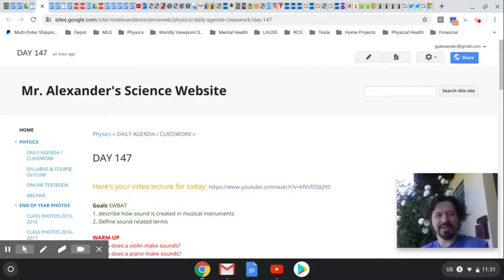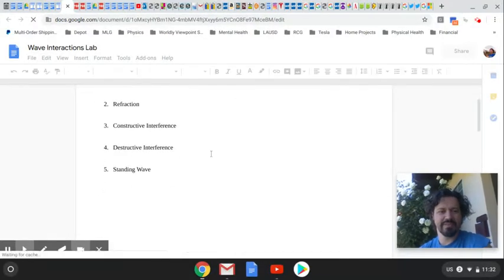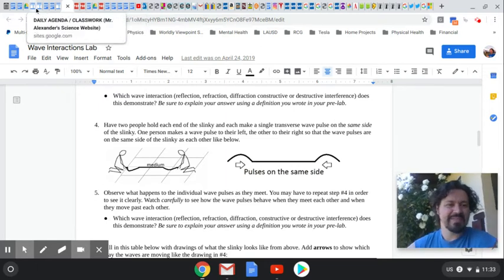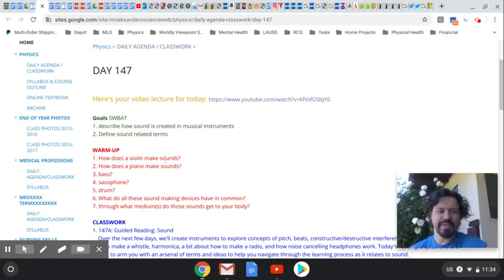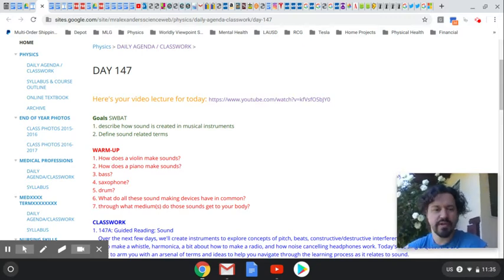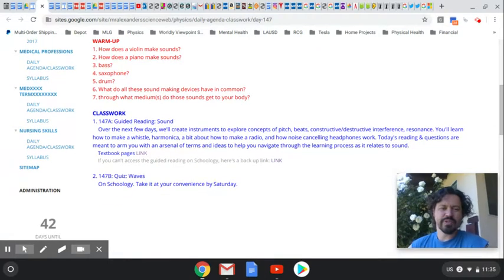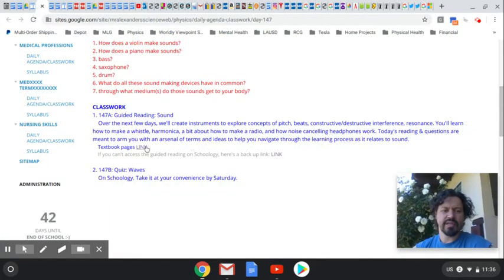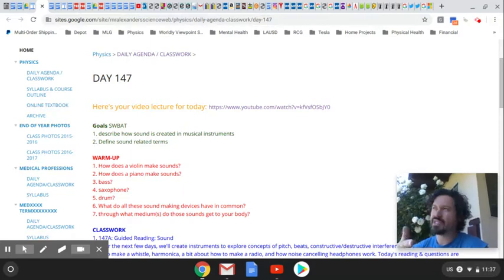Day 147: Waves and Sound